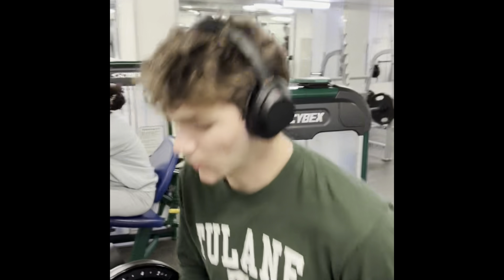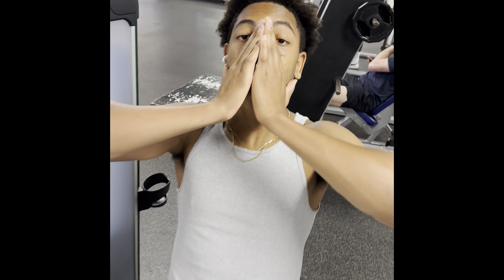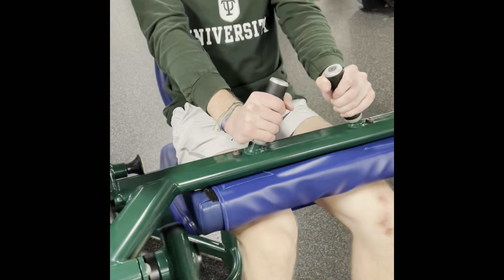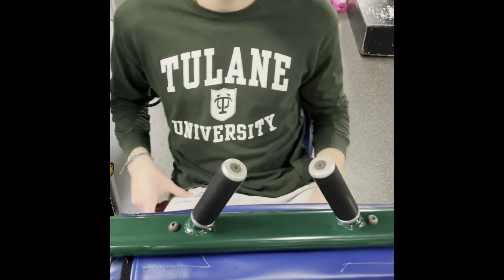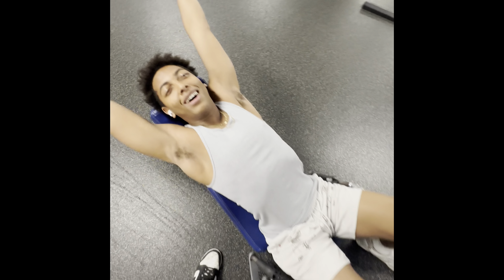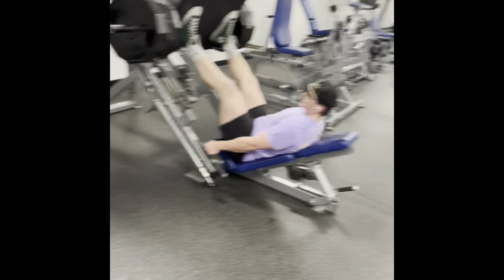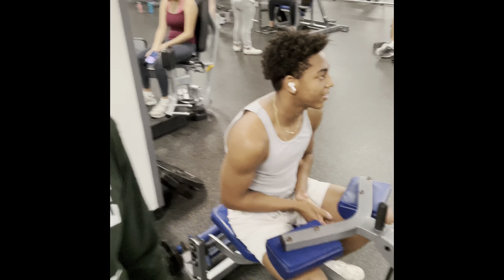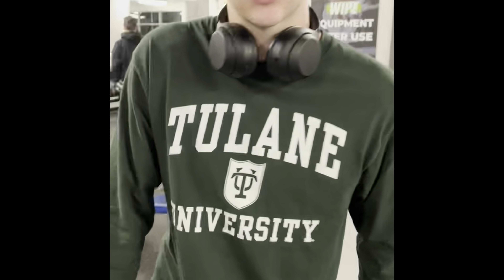2nd Semester bulk #5- legs